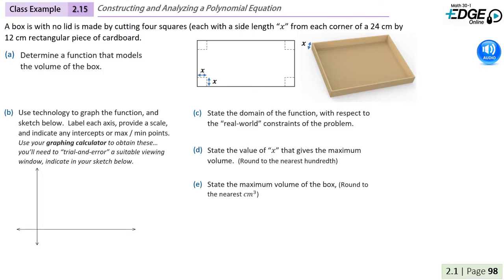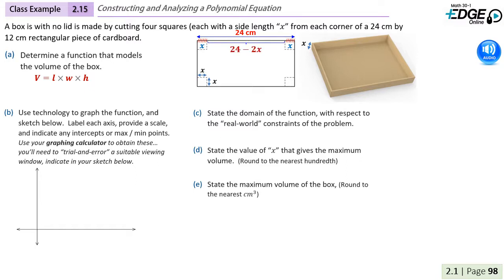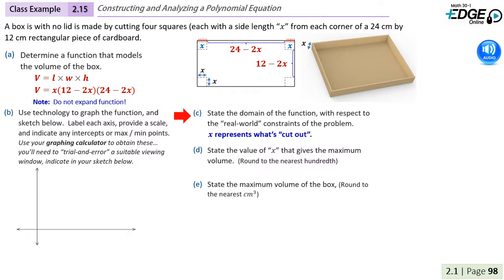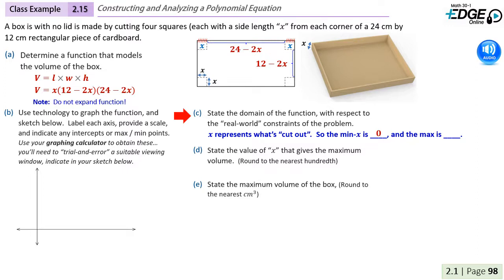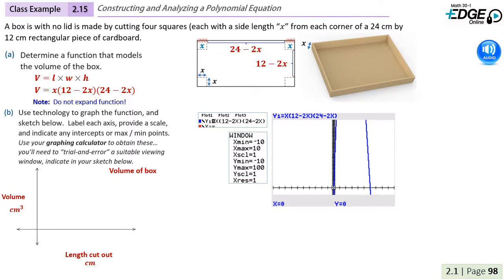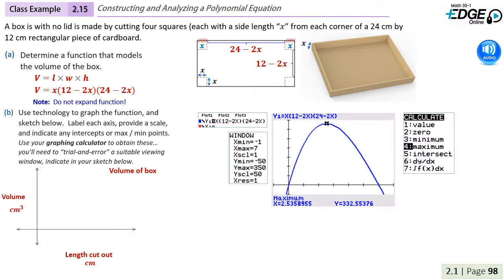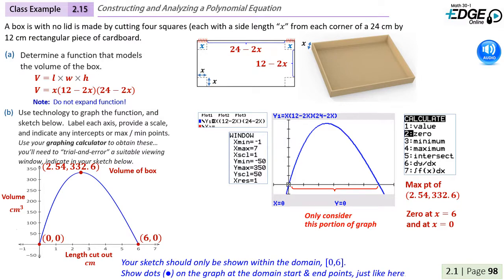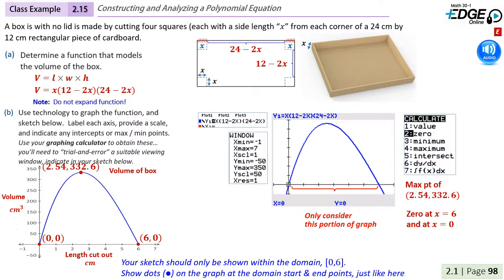2.15 - Constructing and Analyzing a Polynomial Equation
Videos and e-Learning for Chapter 2.1: Characteristics of Polynomial Functions